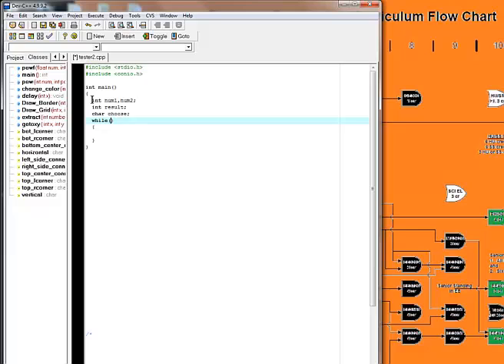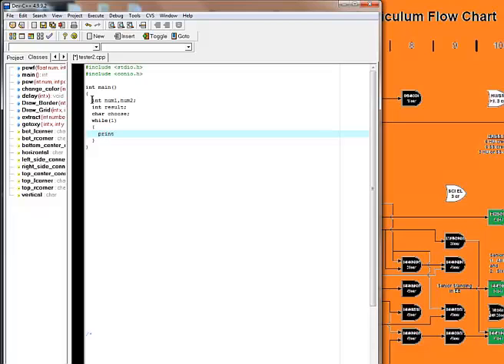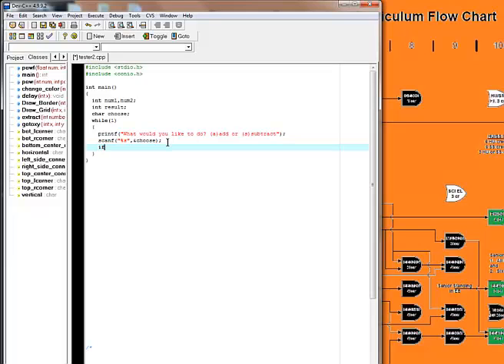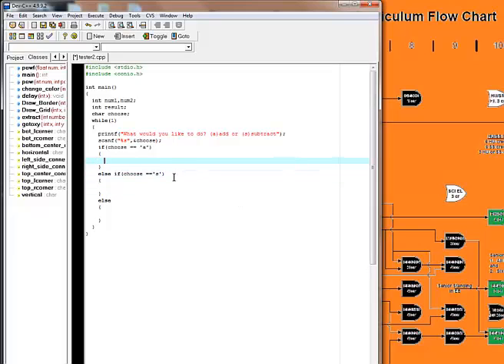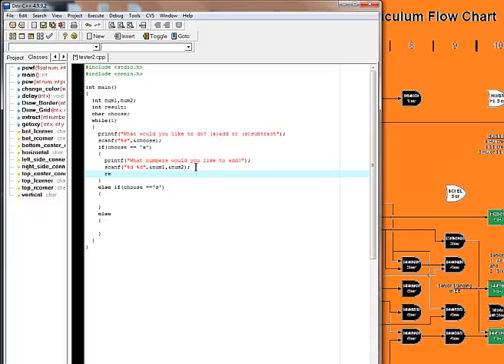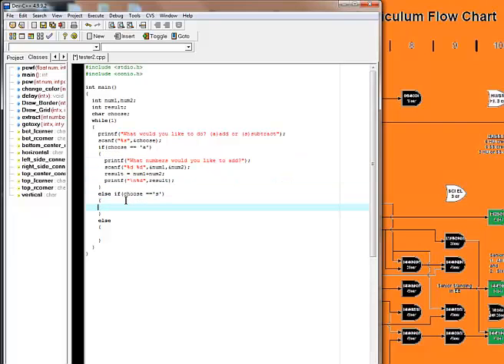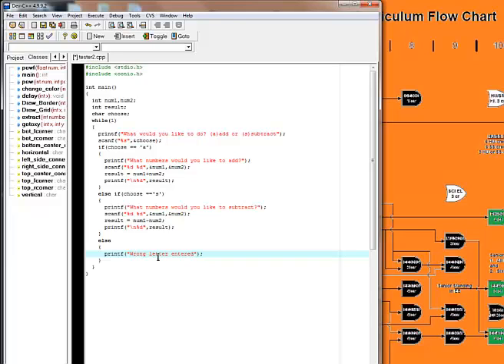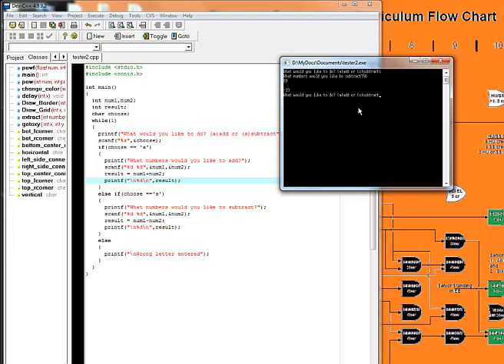C Tutorial #9-The While Loop